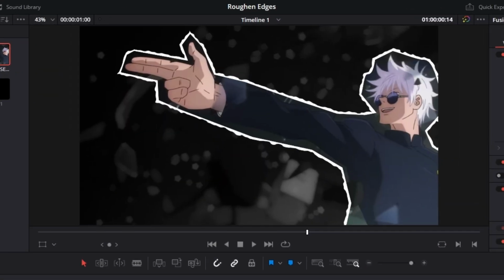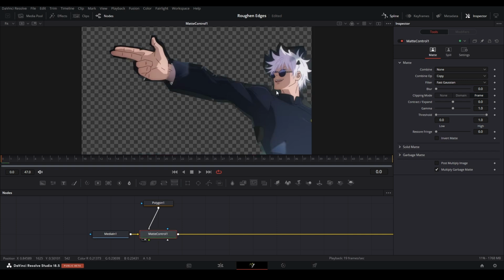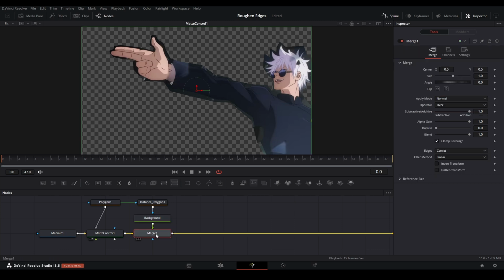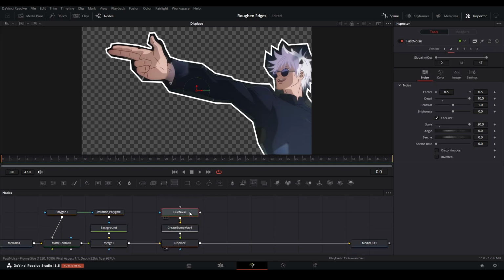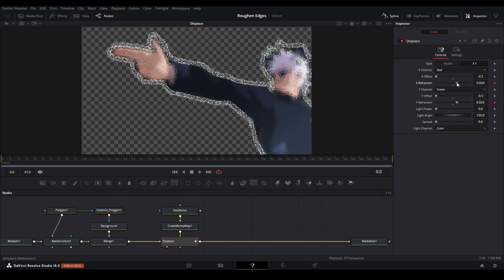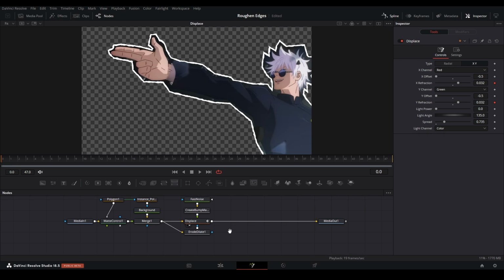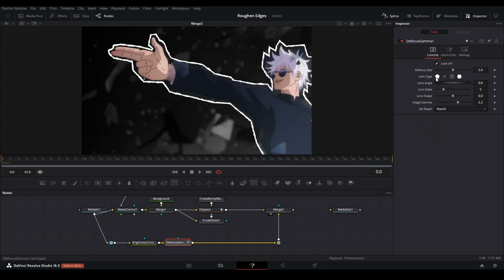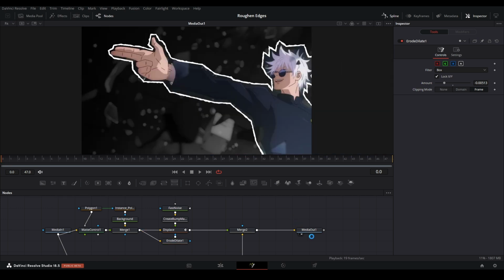DaVinci Resolve | Roughen Edges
In this video I teach you how to make the Roughen Edges effect in DaVinci Resolve. It is similar to the paper edge effect that is already in Resolve but this method will allow you to do it to any object you want with a relatively nice execution.

0:00 Start
1:51 Roughen Edges
3:40 Finishing the background
4:32 Customizing the Roughen